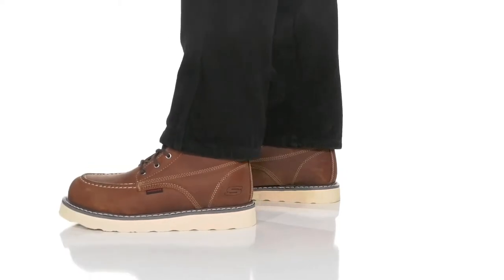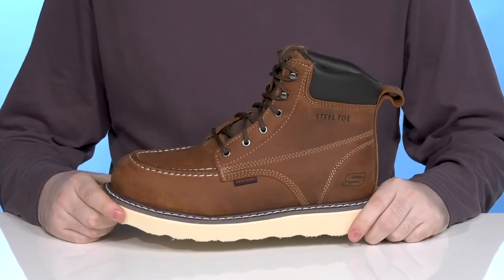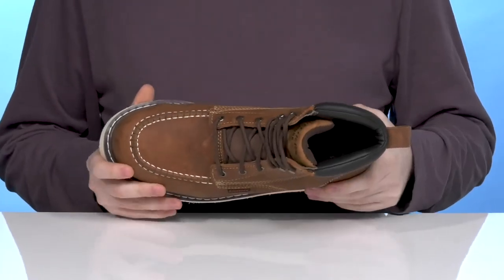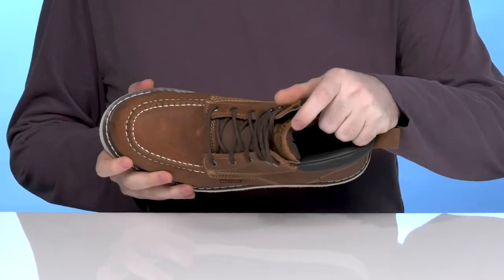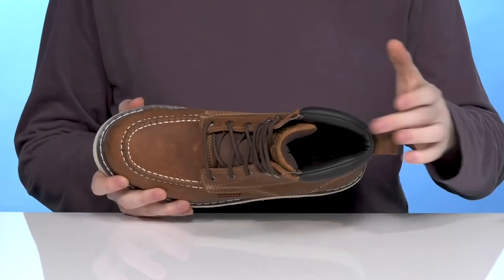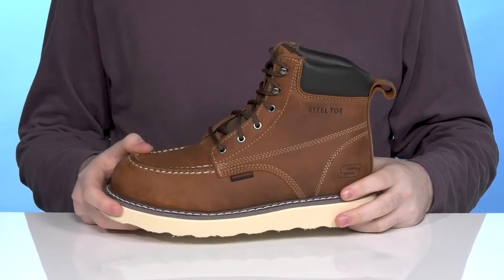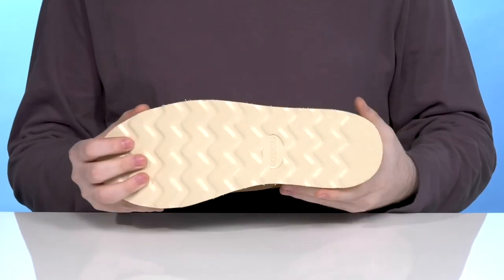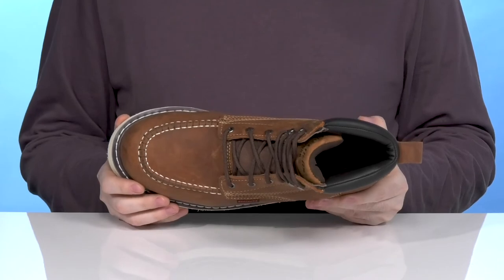SKECHERS Work Kadmiel - Truett SKU: 9809237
Tackle the long work day while keeping your feet protected and comfortable in the SKECHERS&reg; Work Kadmiel - Truett boot.
Style number: 200121-CDB
Electrical Hazard (EH) - ASTM F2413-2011-approved for safety.
Steel safety toe rated ASTMF2413, 1/75 C/75.
Skechers Air-Cooled Memory Foam&reg; removable cushioned comfort insole.
Goodyear welt construction for added durability.
Leather and synthetic upper in a lace-up front.
Steel safety toe work boot design with a padded collar.
Imported.